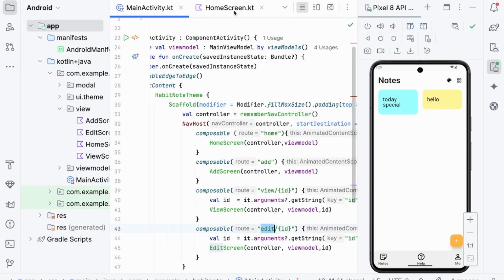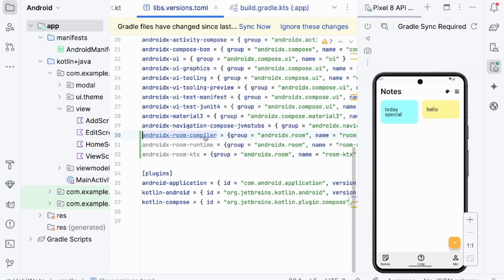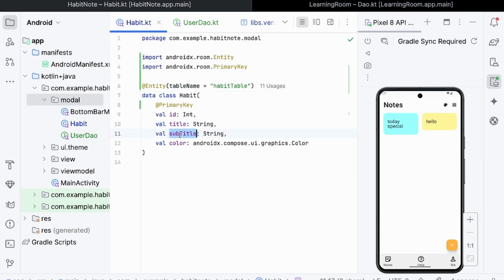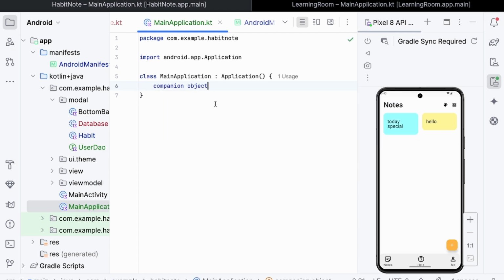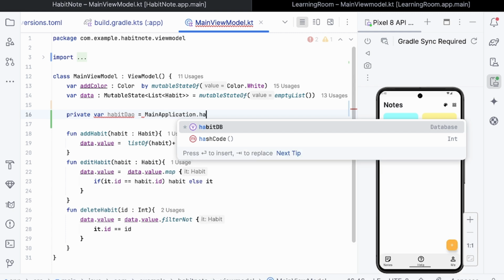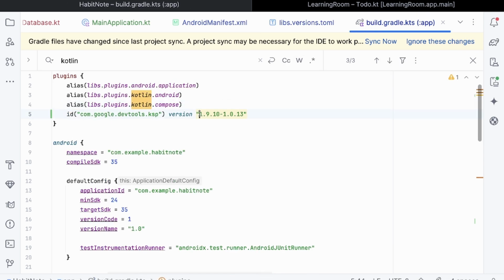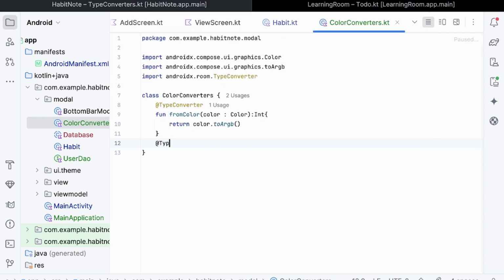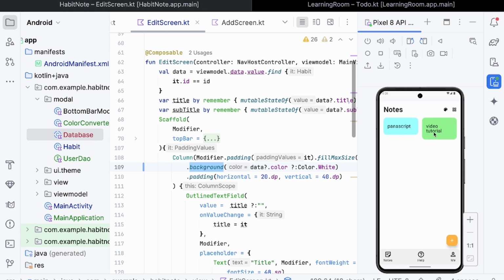Habit Note App Tutorial (Part 2) | Room Database + MVVM + CRUD in Jetpack Compose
Learn how to create a beautiful Habit Note app in Android using Jetpack Compose. This step-by-step tutorial covers MVVM architecture, Room database, and full CRUD operations with a colorful sticky notes UI. Perfect for beginners and intermediate Android devs!